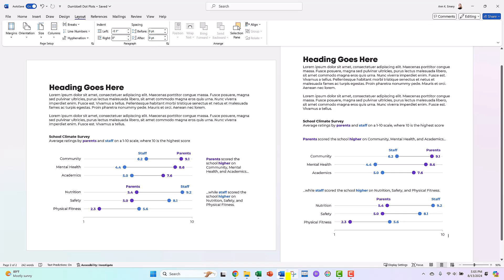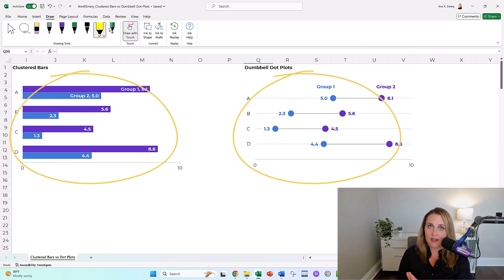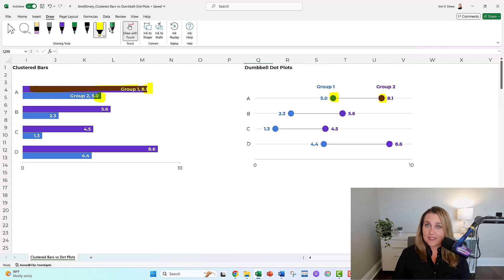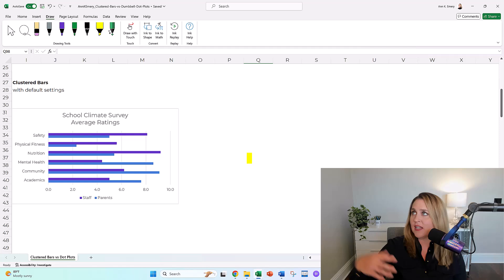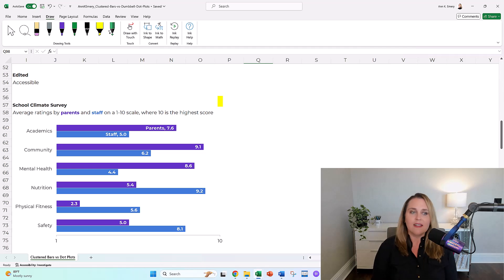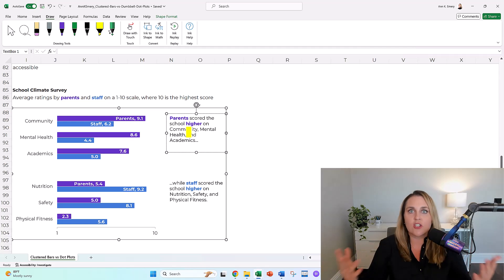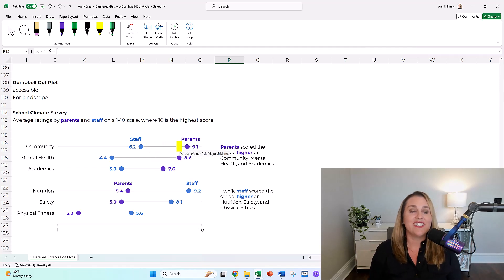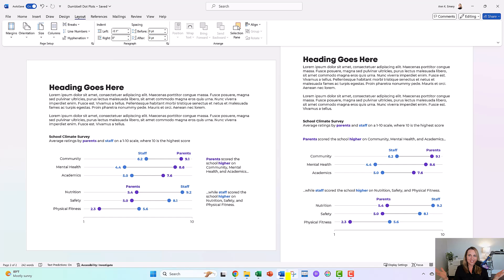Clustered Bars vs. Dumbbell Dot Plots - Obvious & Not-So-Obvious Differences [Excel + Word Examples]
Maybe you're already familiar with dot plots...
Maybe you're already using them...
Maybe you can make 'em in your sleep...

Or maybe you have no idea what I'm even talking about!
(If that's the case, stick around! This video is for you.)

You'll learn about the differences between clustered bar charts and dot plots. Then, you'll see a real-life example so you can start thinking about how you'd apply these in your own workplace.

What's inside:
0:00 Intro
0:27 Dataviz On The Go
0:39 Obvious Differences (Bars vs Dots)
0:55 Subtle Differences (Length vs Endpoints & Distance Between Dots)
1:35 Dot Plots Avoid the "Diagonally-Down" Comparisons
1:57 Real-Life Example: School Climate Survey
2:59 Big A Accessibility (508/ADA compliance)
3:22 little a accessibility (intuitive)
4:22 Alternative Design: Dumbbell Dot Plots
4:48 Portrait vs Landscape Considerations
5:29 Your Turn